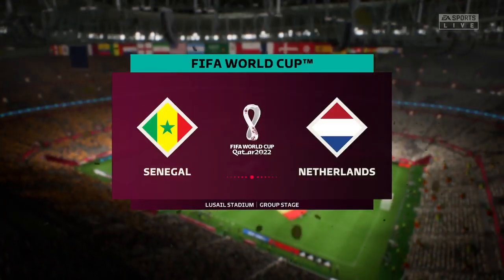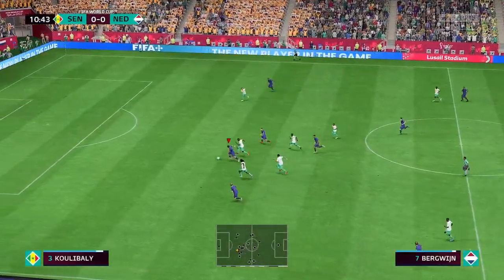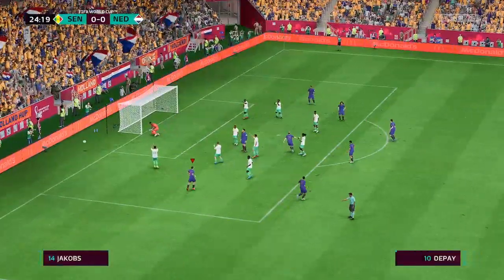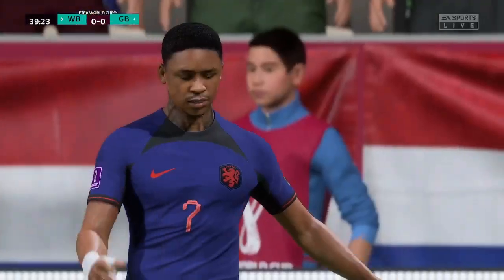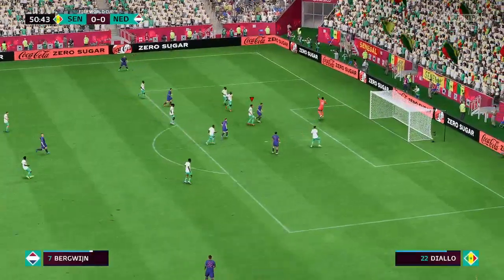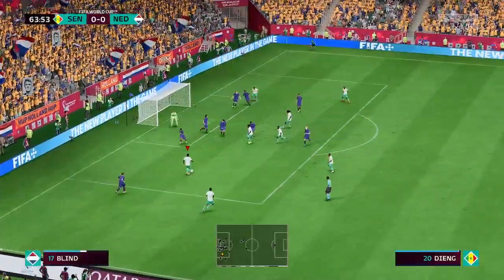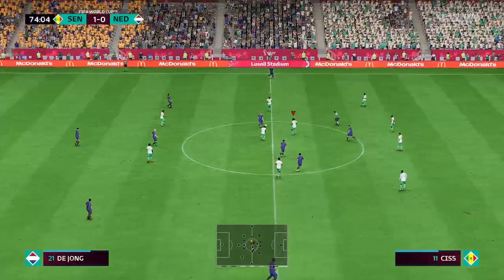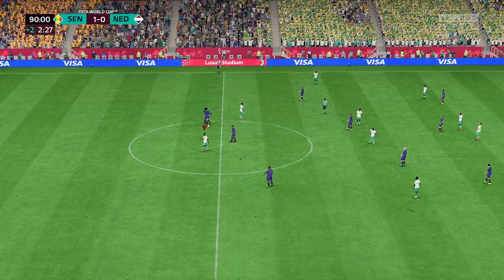World Cup VI Group A: Senegal vs Netherlands